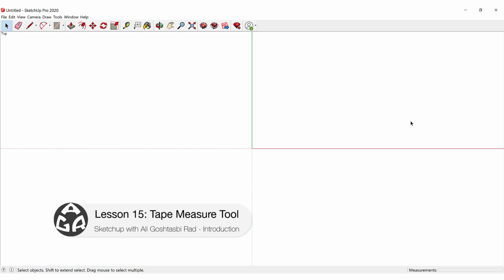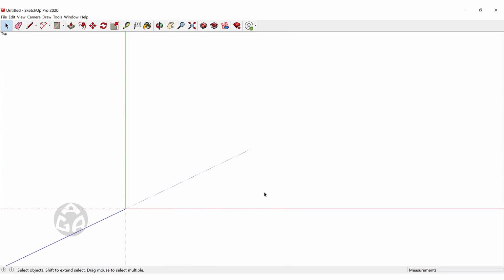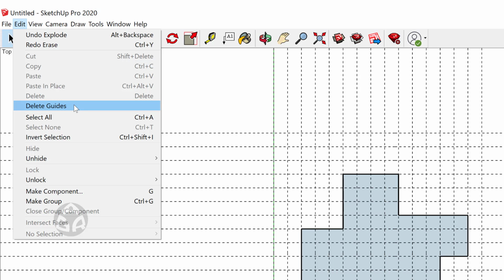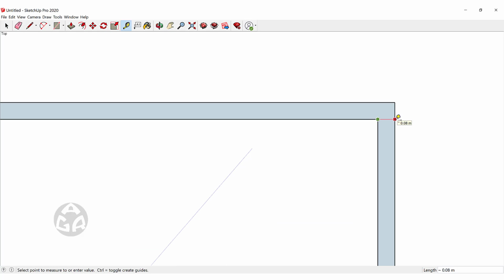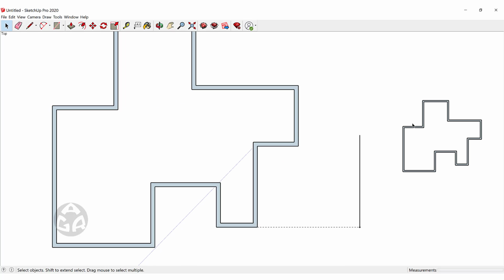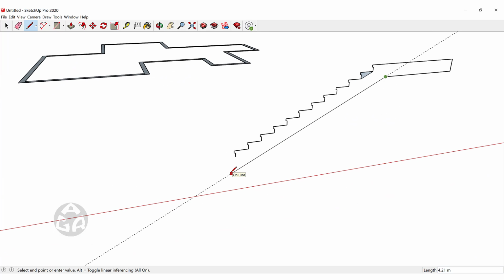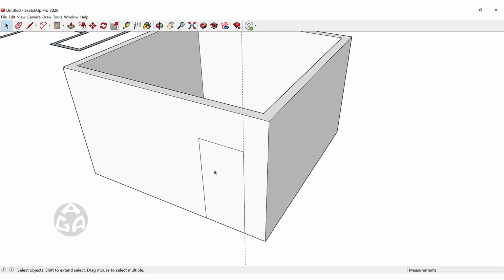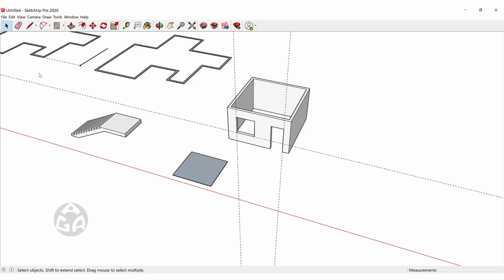Lesson 15 Tape Measure Tool